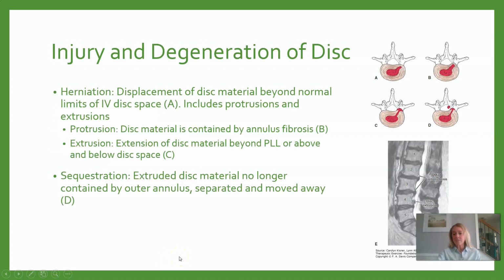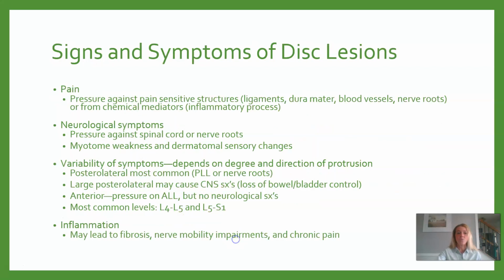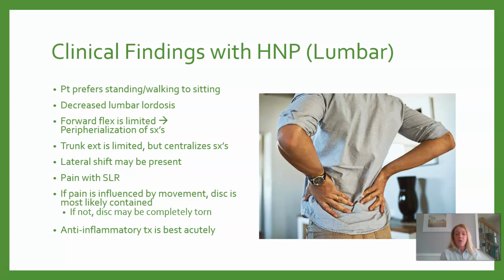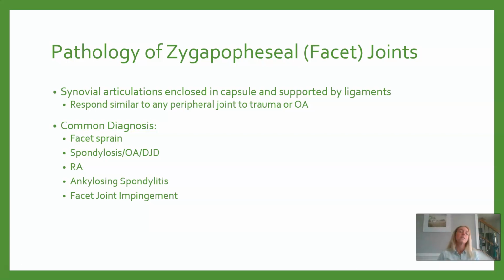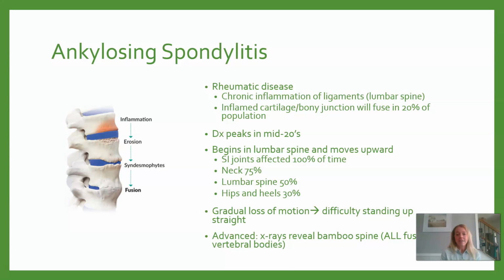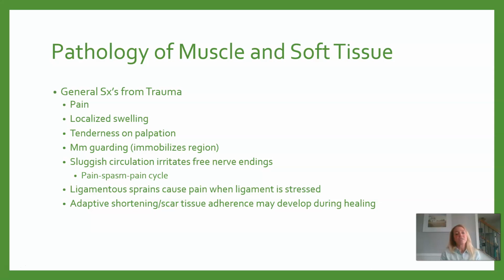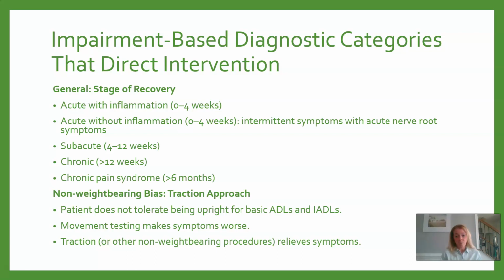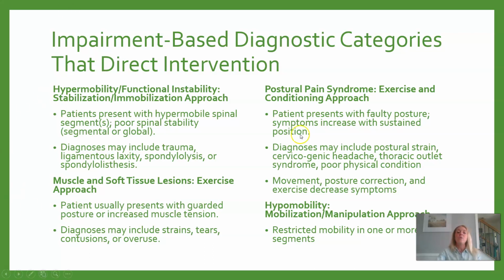Ch 15 The Spine Managment Part 1